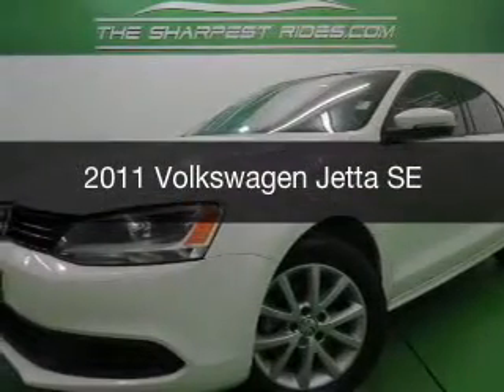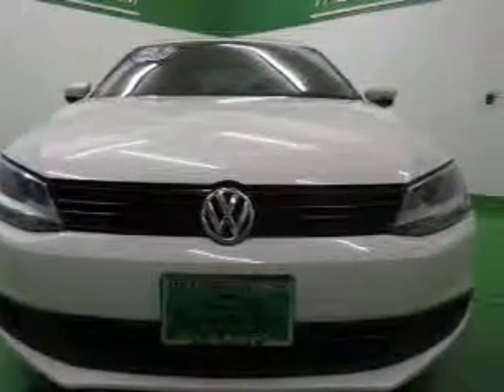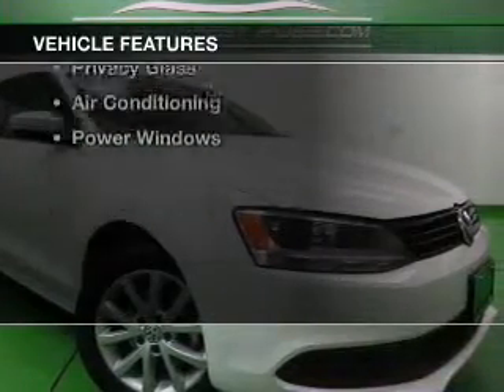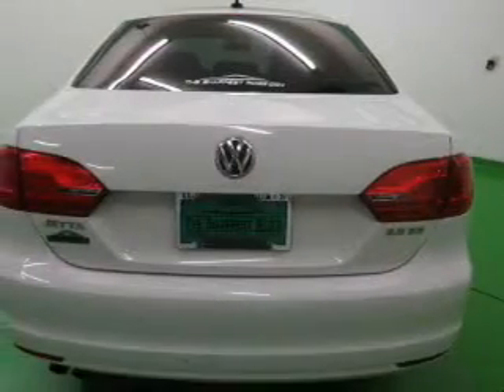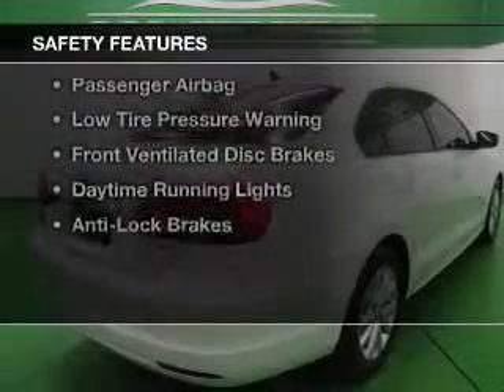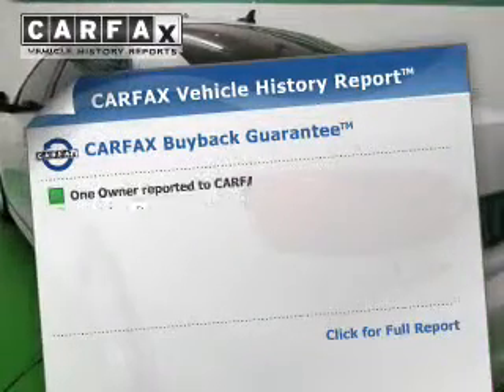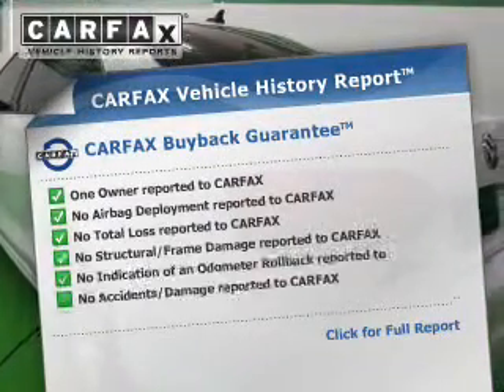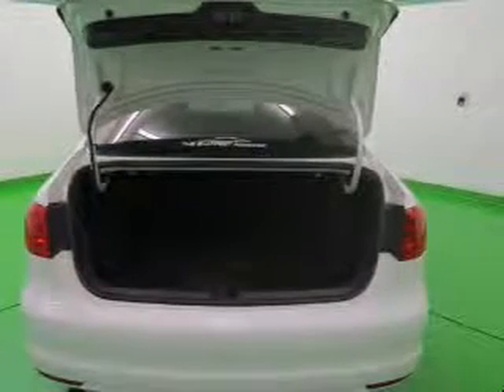2011 Volkswagen Jetta - Englewood CO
Year: 2011
Make: Volkswagen
Model: Jetta
Trim: SE
Engine: 2.5 liter inline 5 cylinder 20 valve MPFI DOHC
Transmission: 6-Speed Automatic
Color: White
Mileage: 44496
Address:
2245 S Raritan